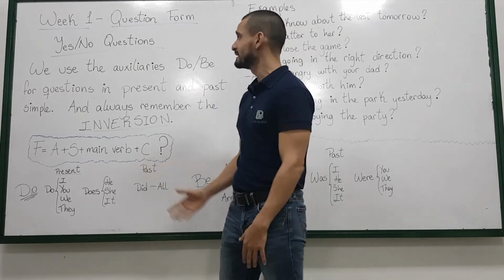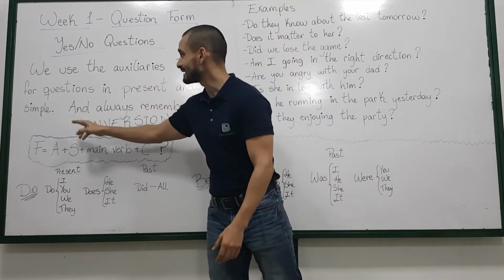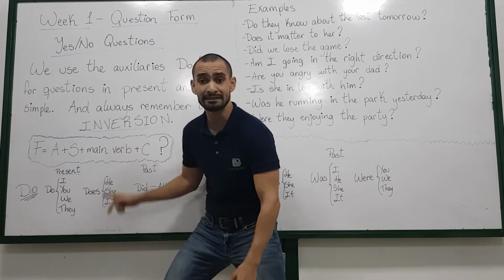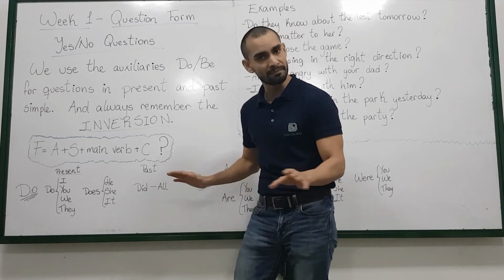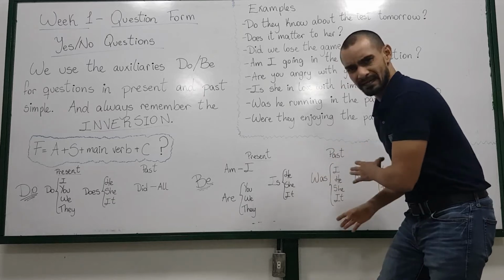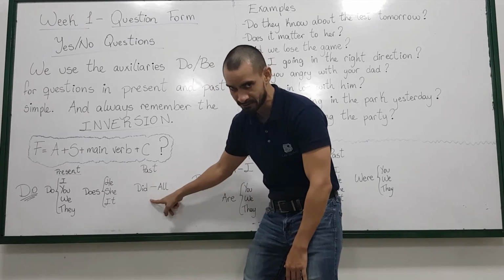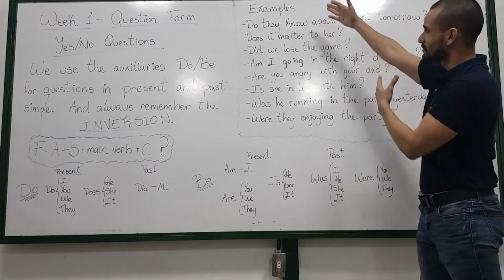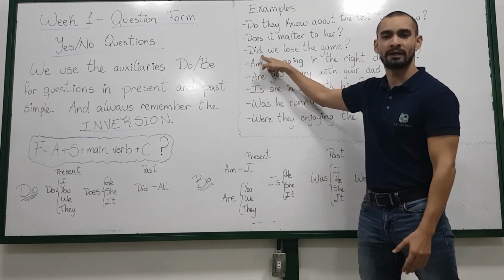4th Year first class (Question form)